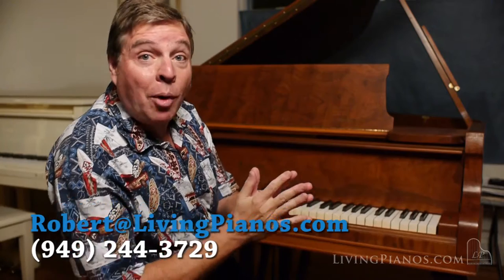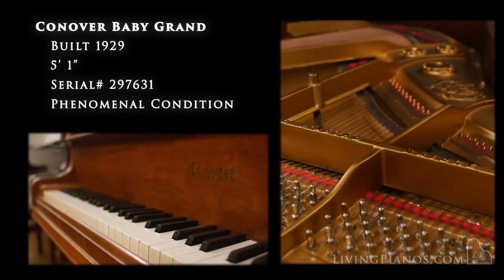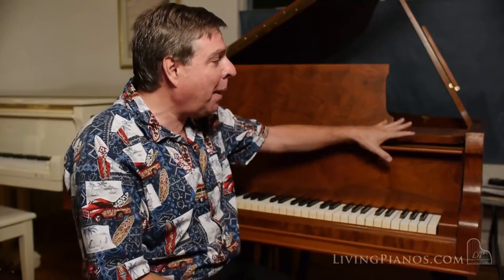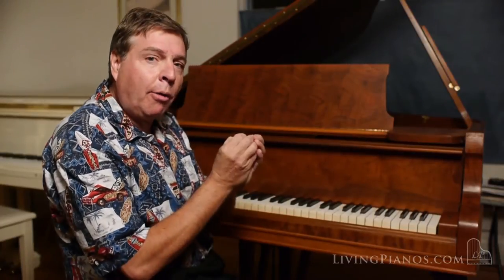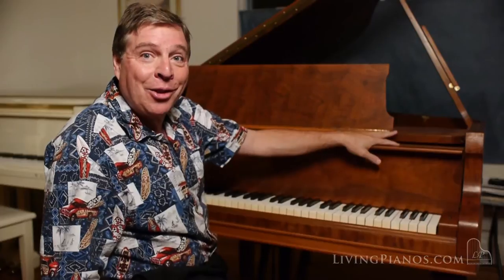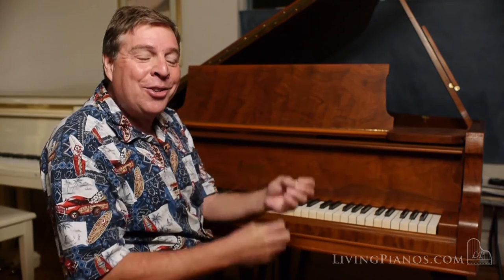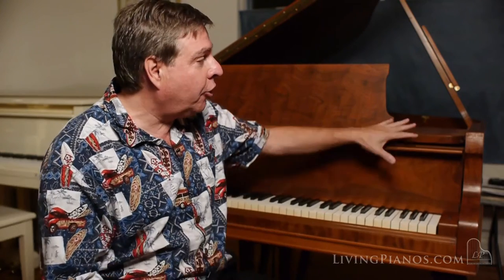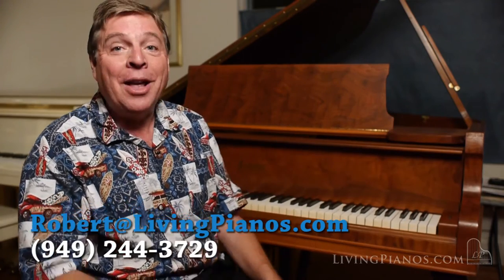Conover Baby Grand Piano for Sale – Best Used Baby Grand Pianos